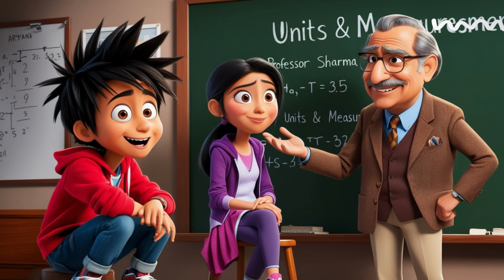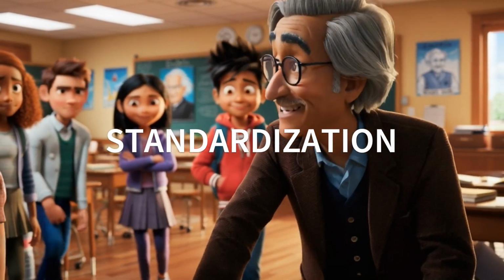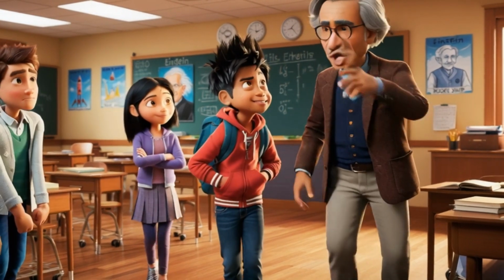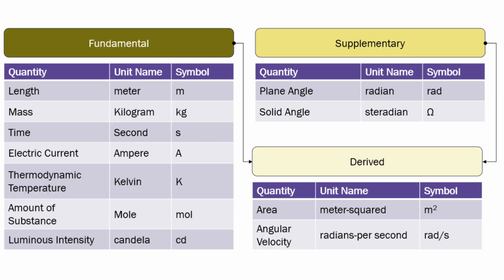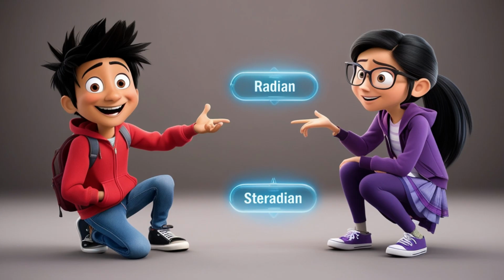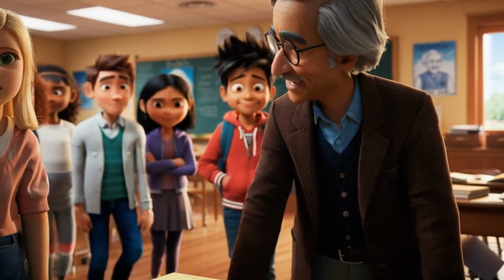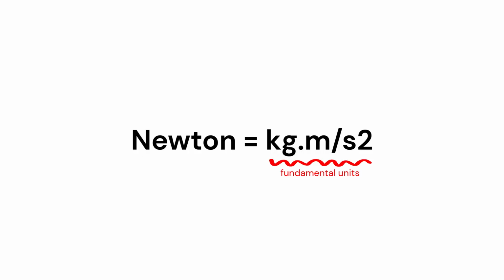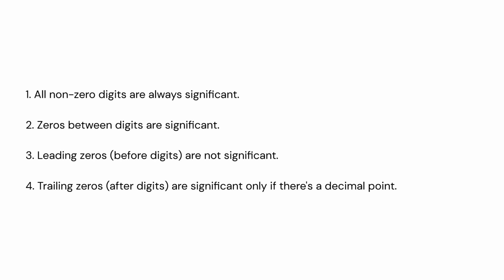Units & Measurements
Welcome to Physics Uncomplicated! In this video, we explore the first chapter of Class 11 Physics - Units & Measurements in a fun and simple way using animations and real-life examples. This video covers:

🔹 Fundamental & derived units
🔹 SI units & system of units
🔹 Accuracy, precision & errors
🔹 Significant figures
🔹 Dimensional analysis & its applications